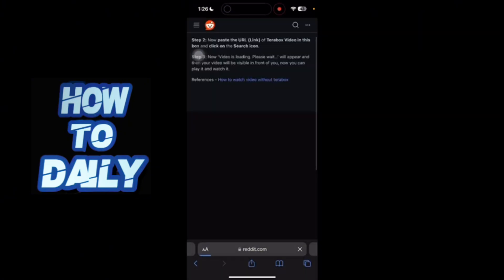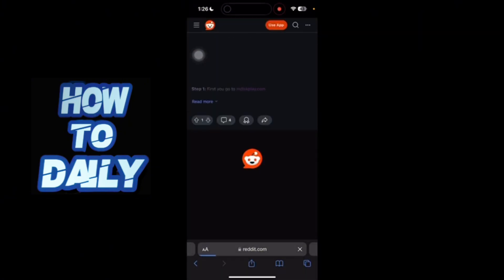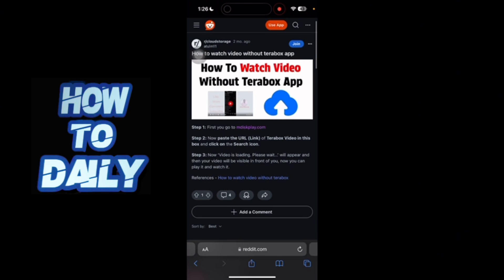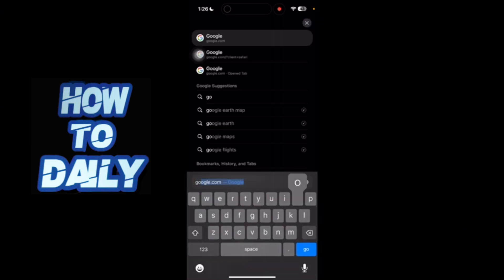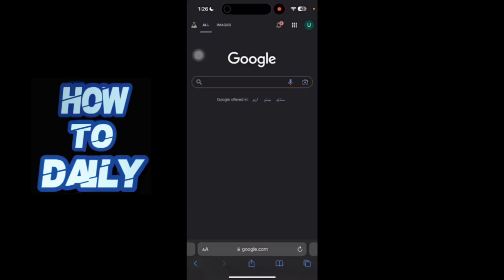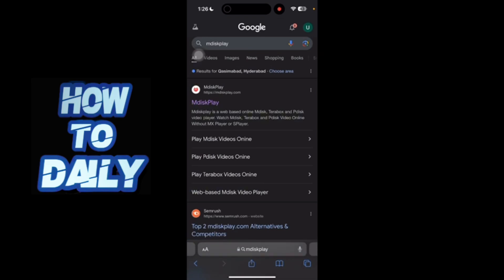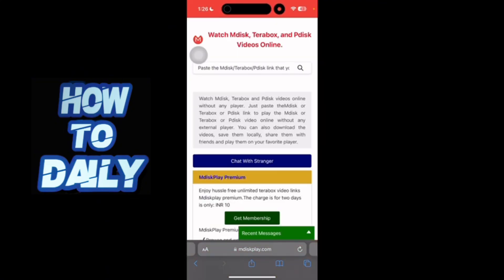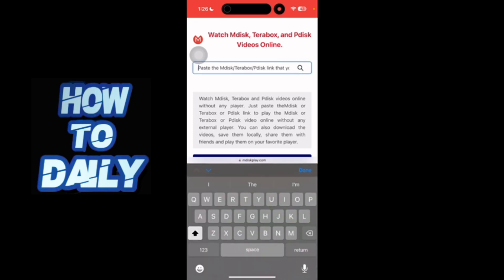How to Watch Telegram Videos In-App Without Terabox! (2024 Tutorial)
Discover the easiest way to watch Telegram videos directly in the app without relying on Terabox. This 2024 tutorial provides a step-by-step guide to bypass downloads and enjoy seamless video playback on Telegram. Optimize your storage and data usage while never missing out on your favorite clips again. Let’s get started!